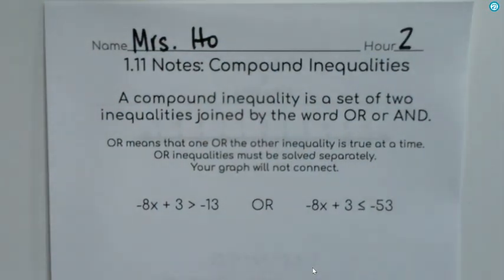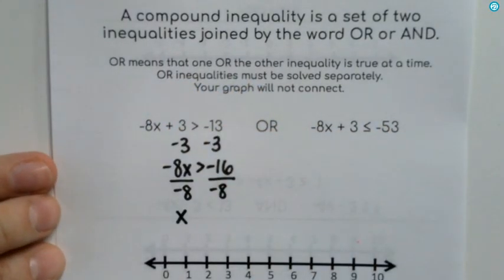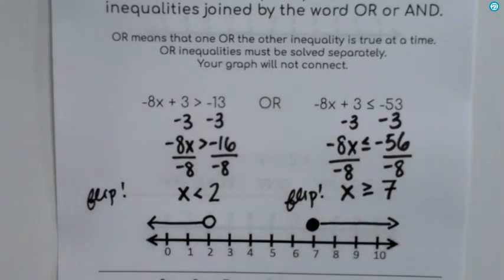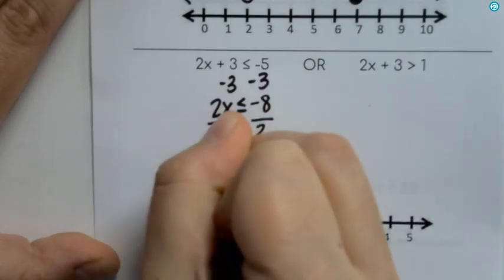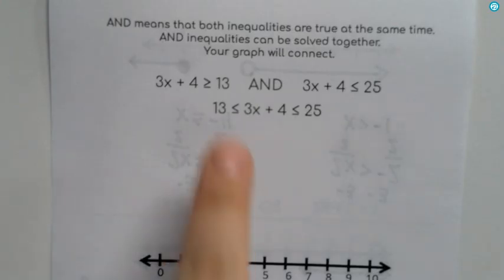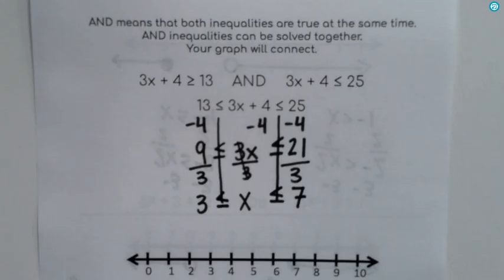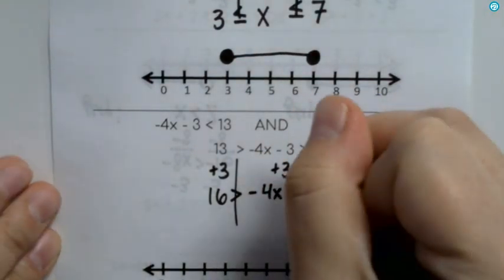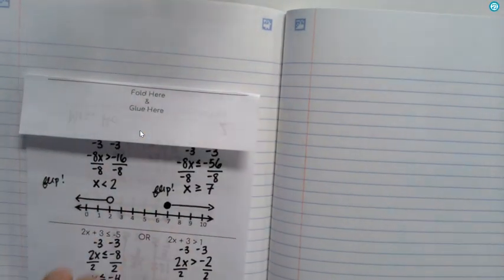1.11 Notes- Compound Inequalities